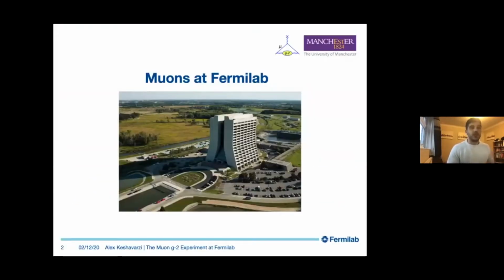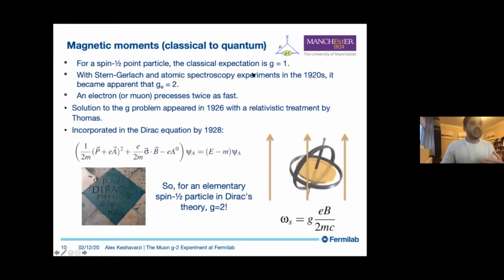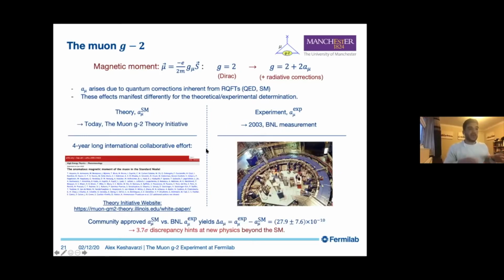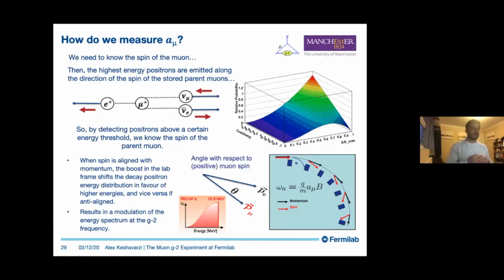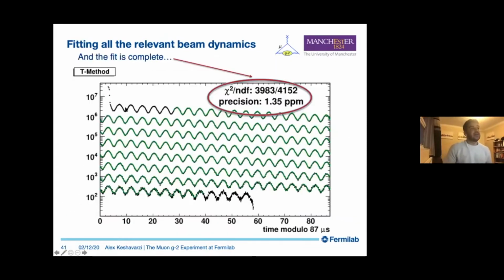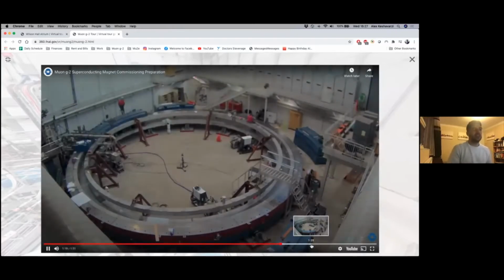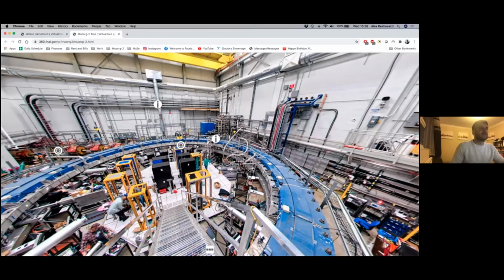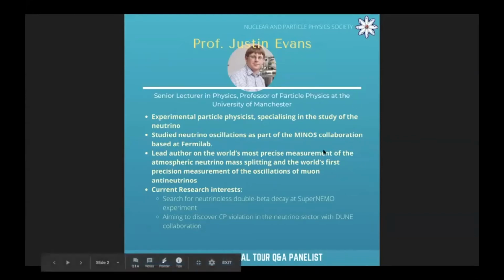The University of Manchester NPPS Muon g-2 Virtual Tour and FNAL Q&A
Presentation and virtual tour of the Muon g-2 experiment at Fermilab, aiming to measure the anomalous magnetic moment of the muon. The tour and presentation were given by Dr. Alex Keshavarzi, a research associate at The University of Manchester.

The subsequent Q&A is on all things particle physics and Fermilab with panelists, Dr. Alex Keshavarzi, Prof. Mark Lancaster and Prof. Justin Evans. Between them they have over 50 years of experience at Fermilab!

The event was organised by Fraser Cowie, the Trips Coordinator for the Nuclear and Particle Physics Society at The University of Manchester.

Recorded on the 2nd of December at 15:30 GMT.